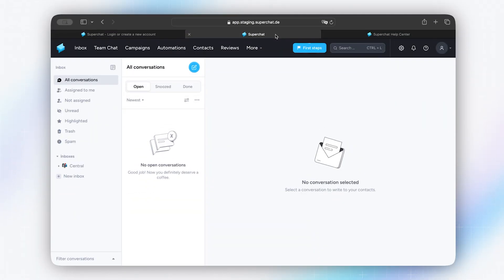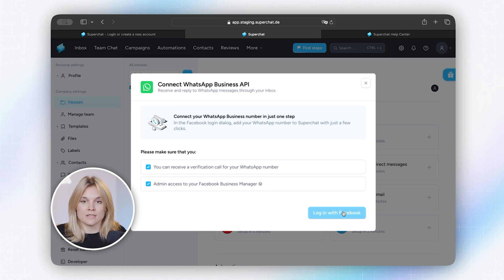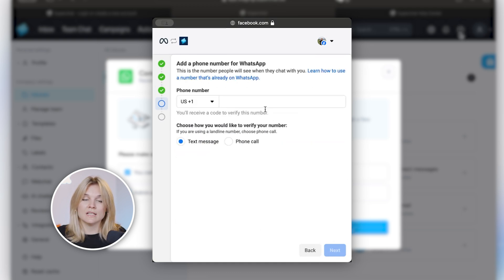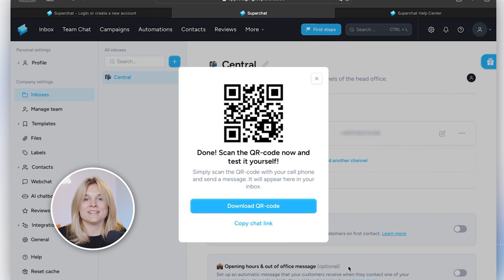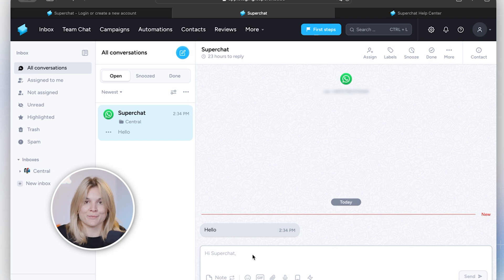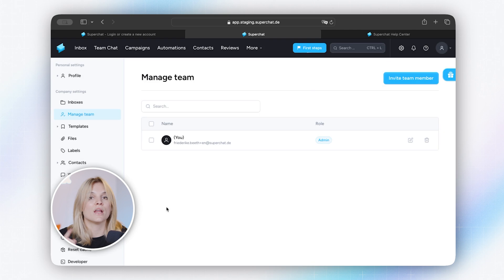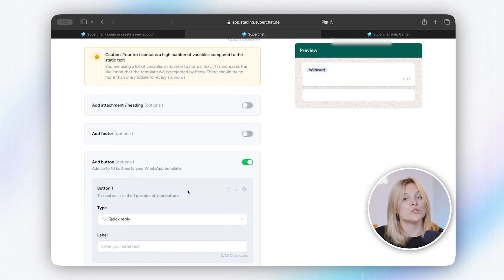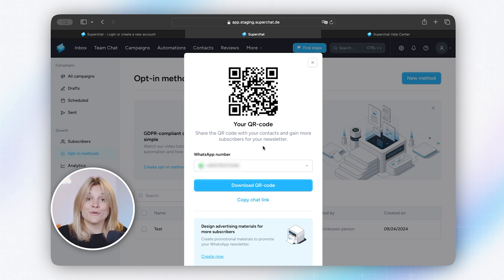Superchat Onboarding 2025 | Ready to go in 10 minutes!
Fredi guides you through your first steps with Superchat, our software solution for WhatsApp Business! In this tutorial, we'll show you how to connect your WhatsApp Business account to the messaging platform, how to send your first messages and what exciting features are waiting for you!

For over 4,500 Superchat customers, WhatsApp Business is a real MUST for communication! And why is that?

1️⃣ WhatsApp is the most used communication channel by your target audience. (35x per day)
2️⃣ No other channel reaches your customers better. (95% open rate)
3️⃣ You can resolve enquiries faster and more conveniently from the customer's point of view. (customer response in 90 seconds)

That's why we enable you to use WhatsApp Business:

✅ in a centralised cloud software solution,
✅ with multiple employees, phone numbers, devices
✅ and AI-powered features such as newsletters, automation and chatbots.

In short: WhatsApp Business with superpowers!